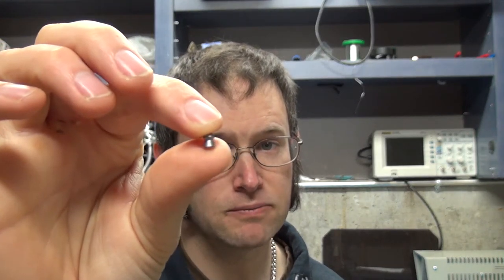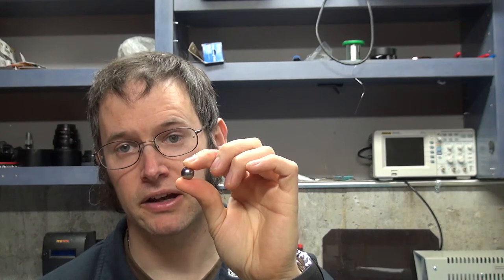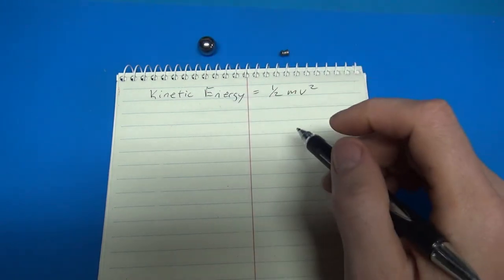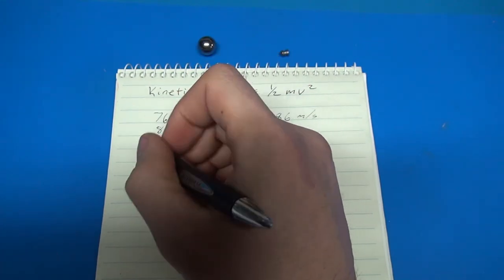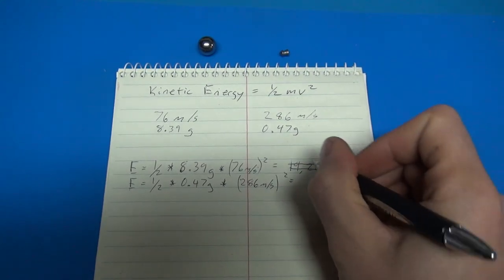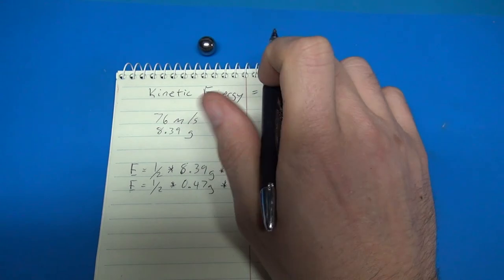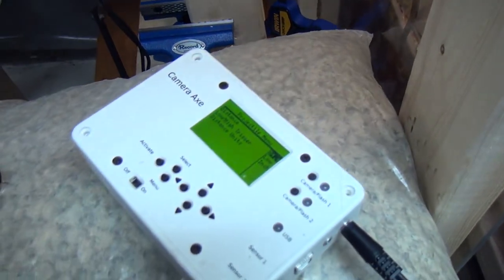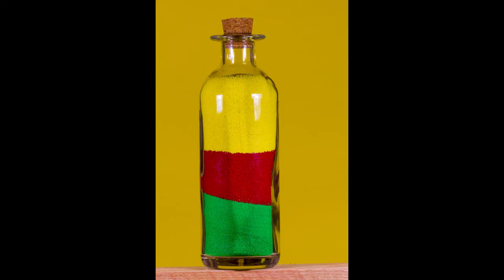TPB #74 - Air Cannon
In this video I describe how to take photos of flying ball bearings shot from an air cannon. I also go over the different energies in this versus an air pellet, and how that kinetic energy gets distributed into the target.

UPDATE: Alan pointed out my energy calculations were off by a few orders of magnitude and wikipedia confirmed it The units for Joules are kg*(m^2)*(s^2).  My units were g*(m^2)*(s^2).  So to convert my numbers to actual Jules I need to multiply by 1kg/1000g.  Which gives the bearing an energy of 24.2J and the pellet an energy of 19.2J. Talk about a huge slide of humble pie :-)